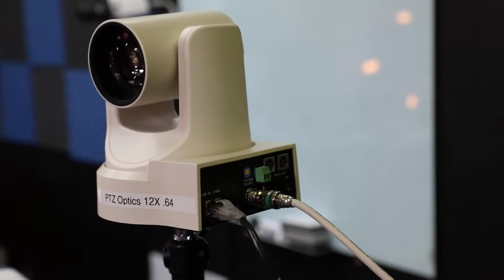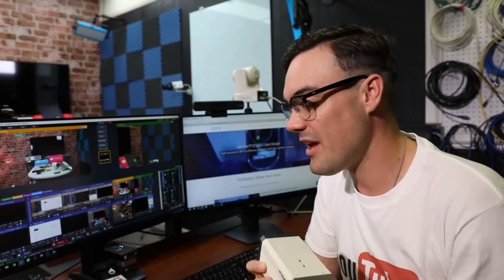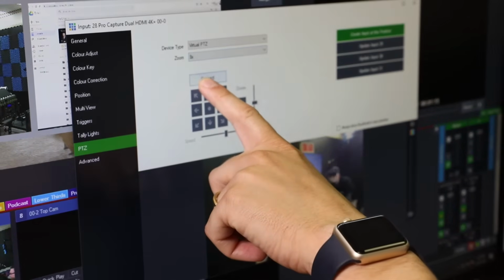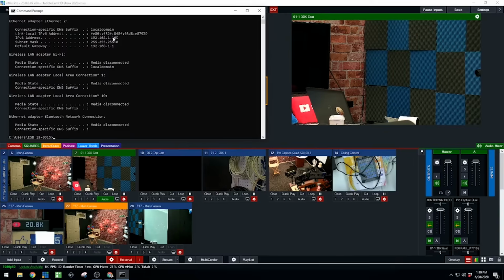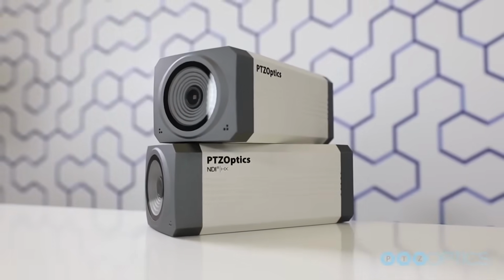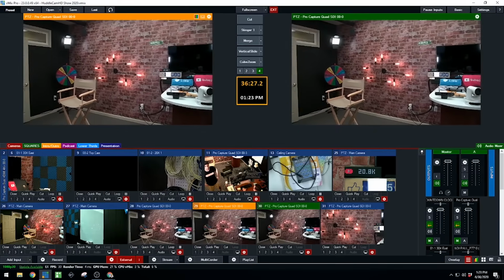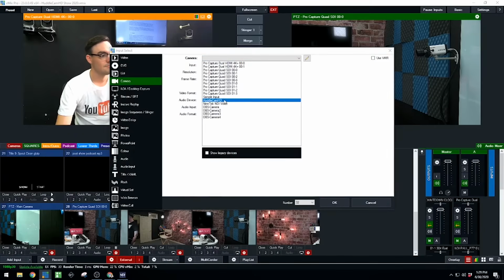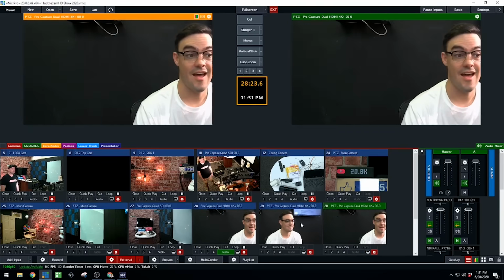Controlling PTZ cameras with vMix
In this video we go over how to control almost any PTZ camera with vmix using a variety of methods and control protocols.